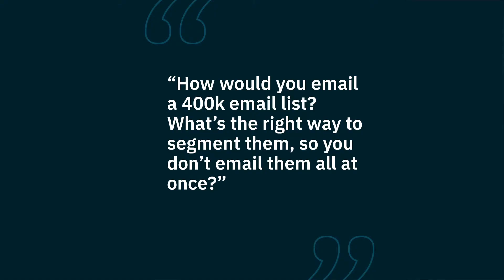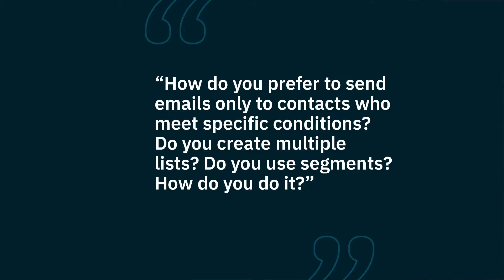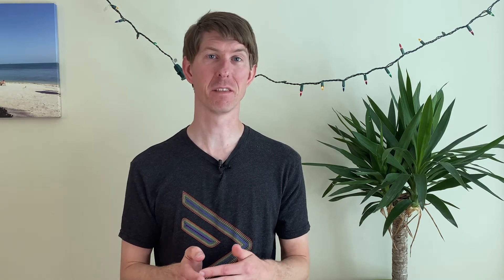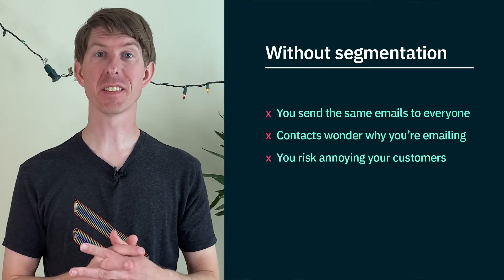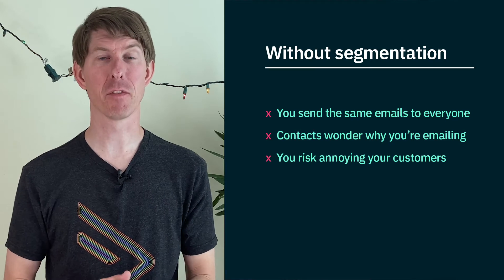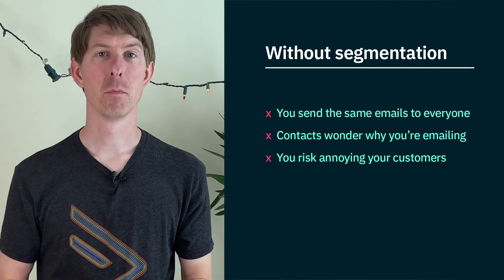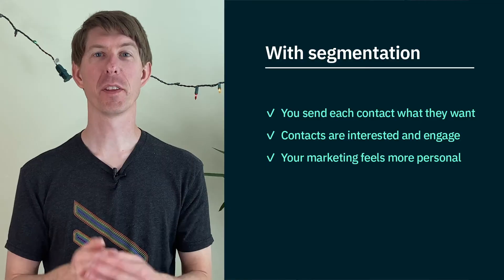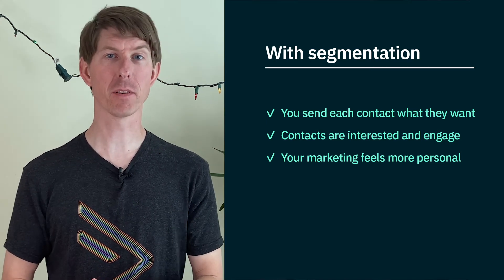How to send emails to contacts who meet specific conditions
Our Customer Evangelist Tim answers questions from the ActiveCampaign community. This week Tim takes on 2 questions about sending & segmentation in a HUGE (400k+ contacts) email list, and sending emails to contacts who ONLY meet special conditions!

To answer, Tim, breaks down the fundamentals of segmentation. Tim discusses how to use your contacts behavioral data to tag them, and to determine where in the customer lifecycle they fall. Then Tim explains how to use all of this information to create (and automate) incredible customer experiences, using Customer Experience Automation (CXA)!

This is a segment from our live show Growth Decoded, where we demystify the customer experience to grow your company — one topic at a time!